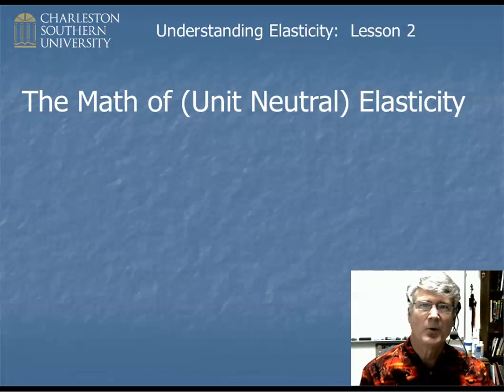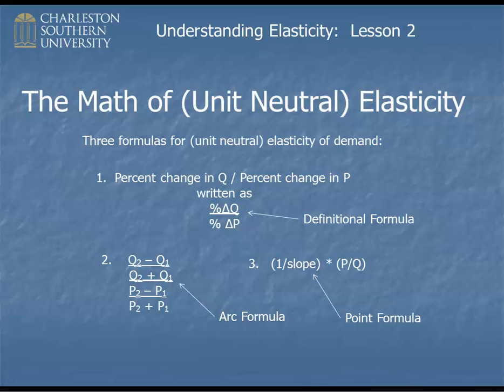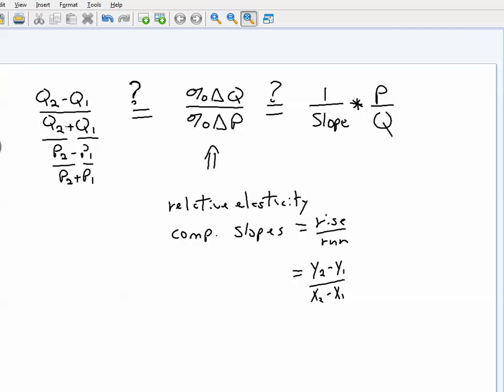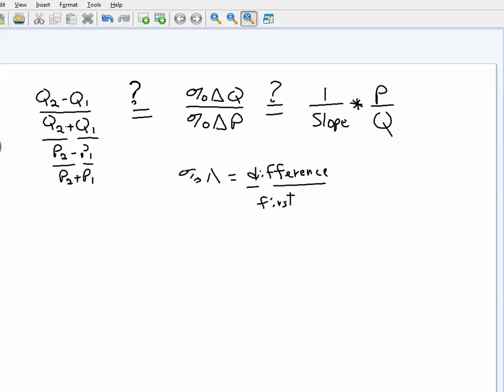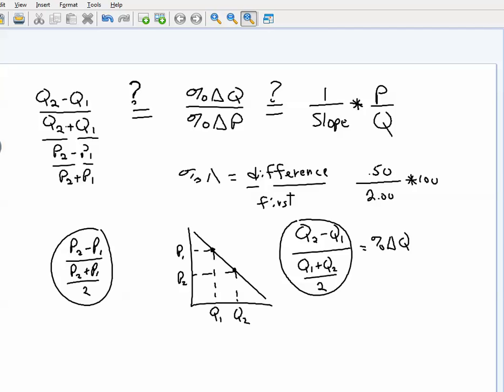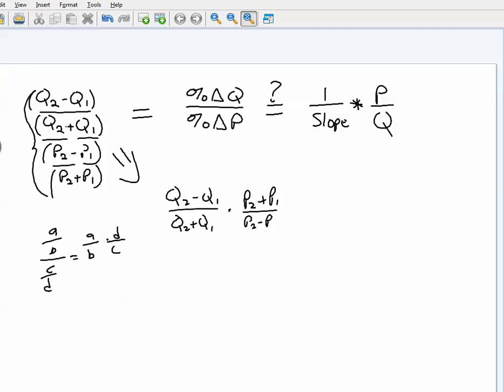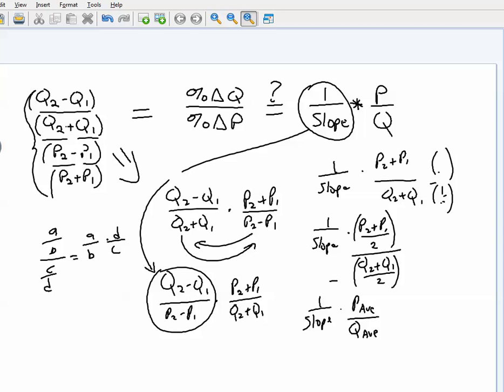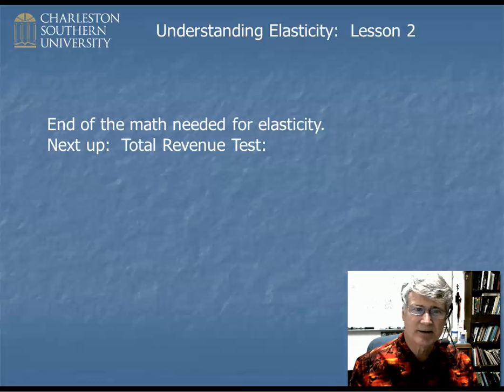Understanding Elasticity Lesson 2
4 formulas for elasticity